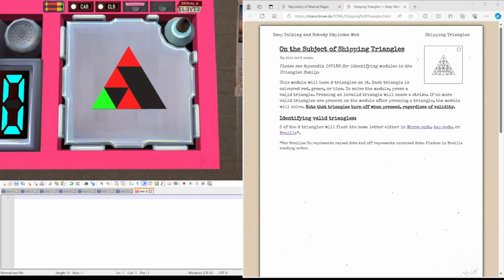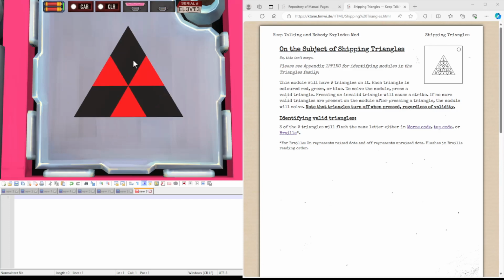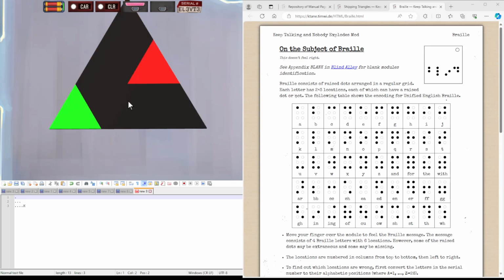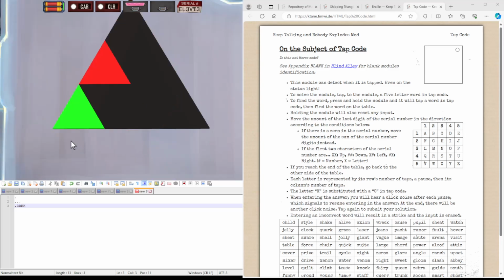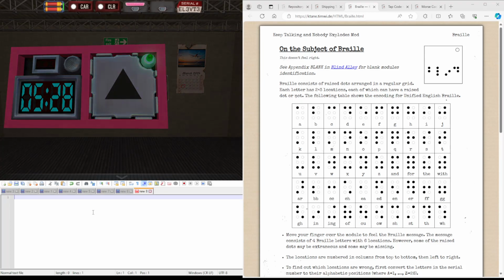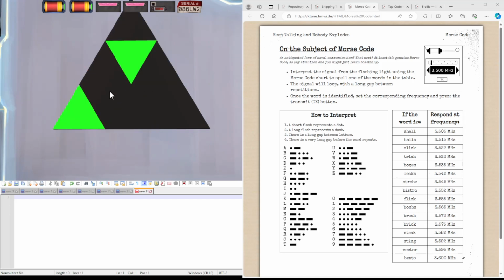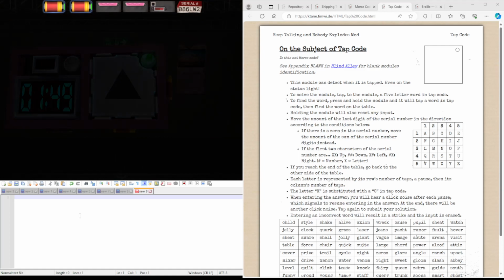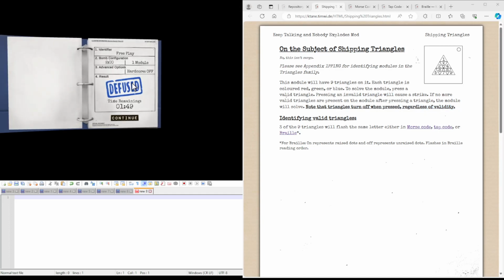KTaNE - How To - Shipping Triangles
Awwww, cute.